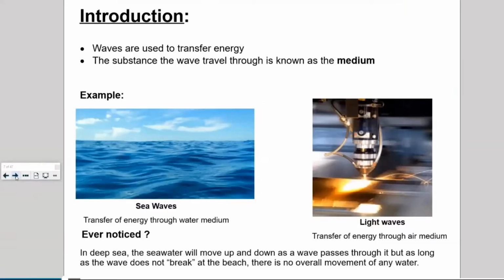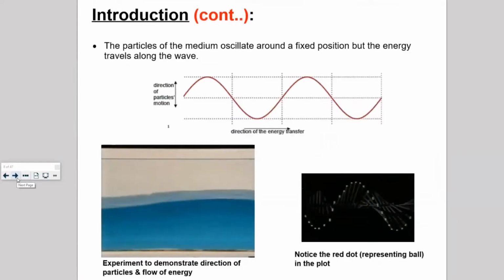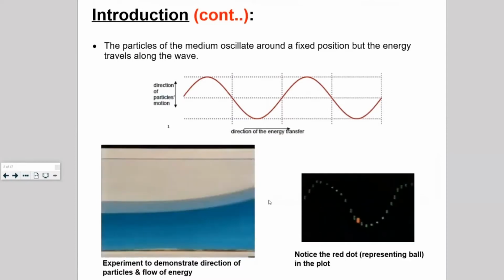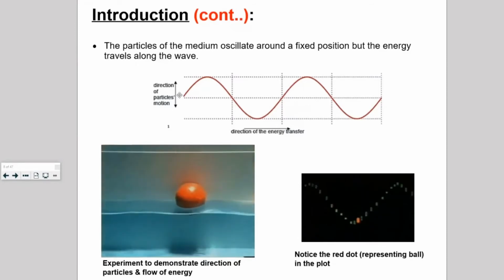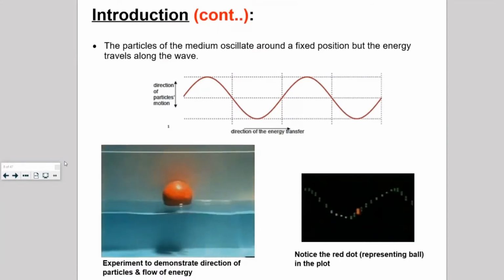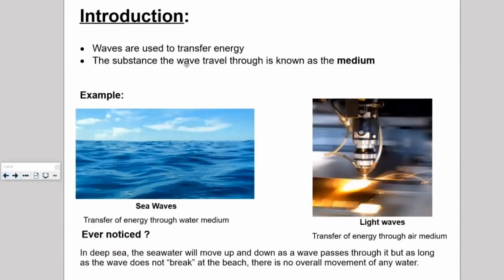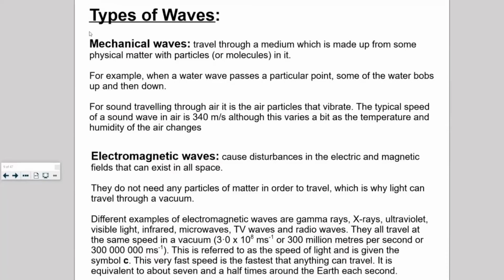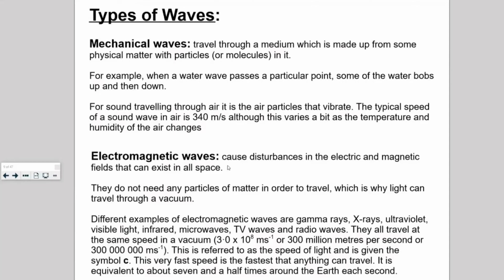Physics: L1 - Waves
This is the first video in the series of lectures on Waves and Radiation.
In this video, an introduction to waves is provided in simple language.

The discussions here is suitable for students preparing for Scotland's National Qualification